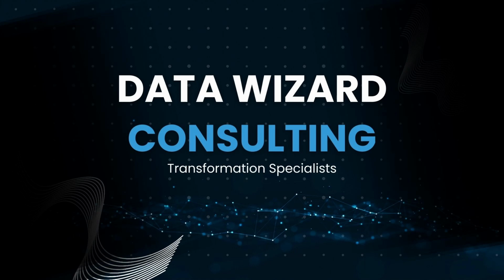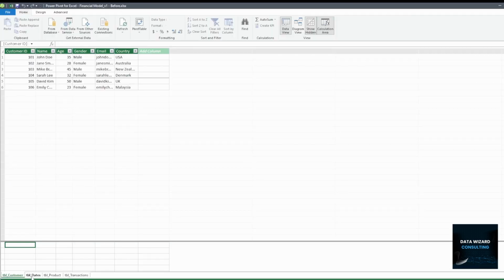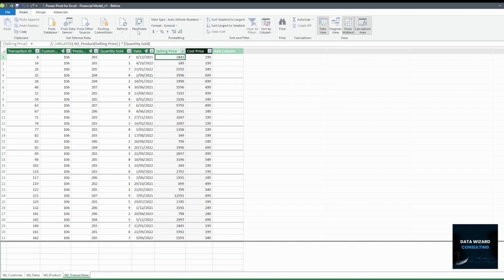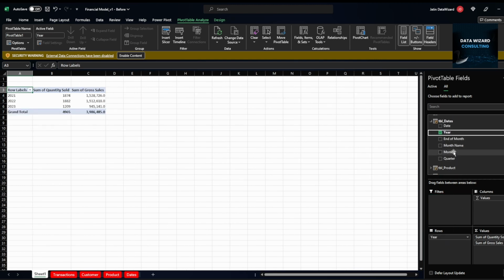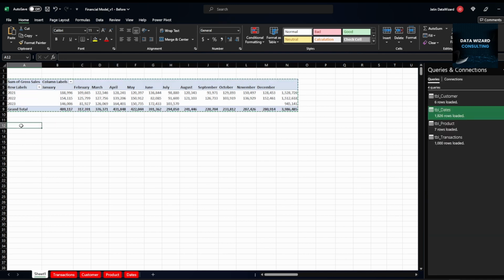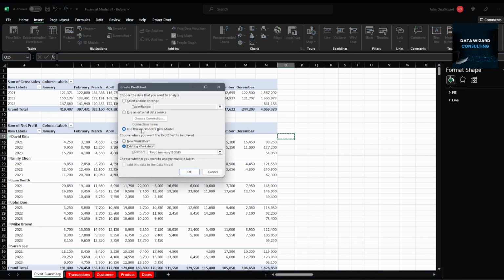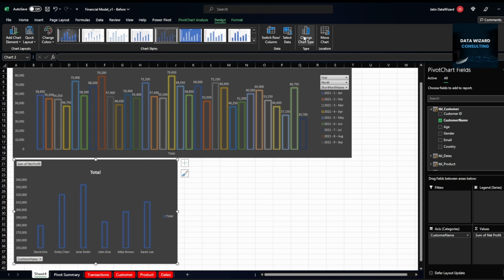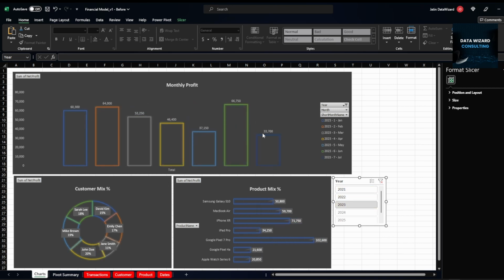Building a basic Excel Report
A demo on how to use the features below in Excel to produce better reporting & basic analysis natively. Whilst these aren't the flashiest of skills, they do help lay the foundation for taking on more advanced analysis tools, not only in Excel but are also transferrable to PowerBI.

We cover using:
- Tables in Excel;
- PowerQuery; and
- PowerPivots & Pivot Charts